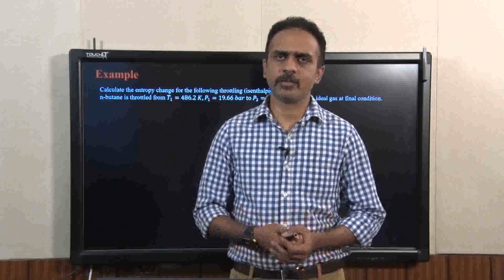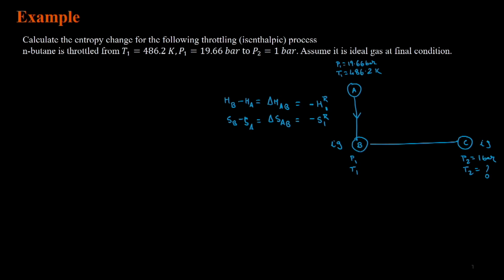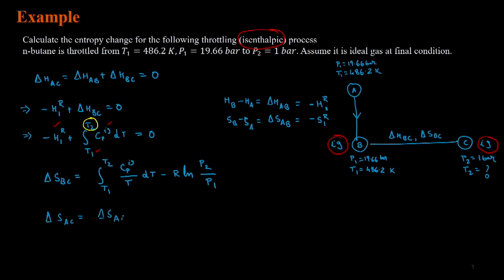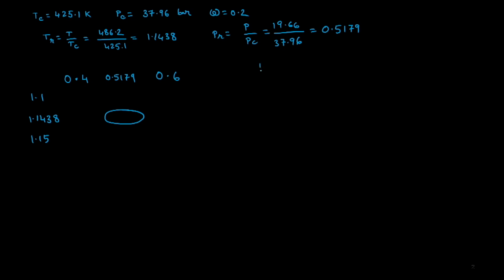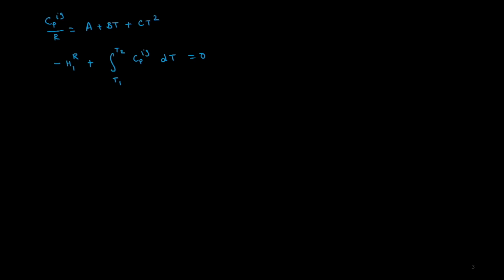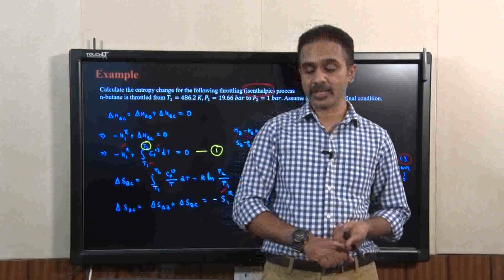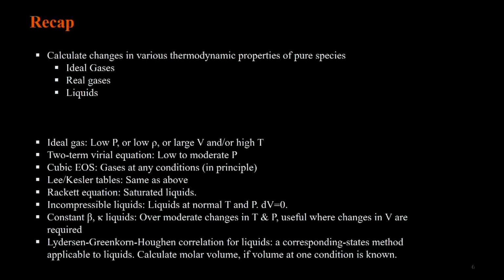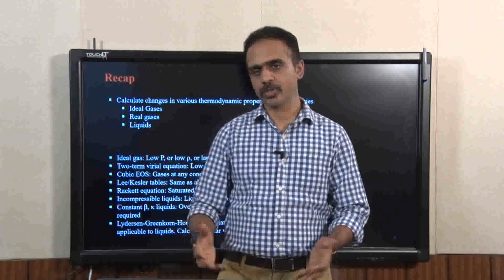Process Involving Phase Changes